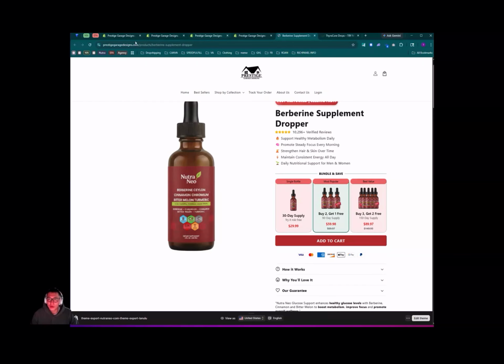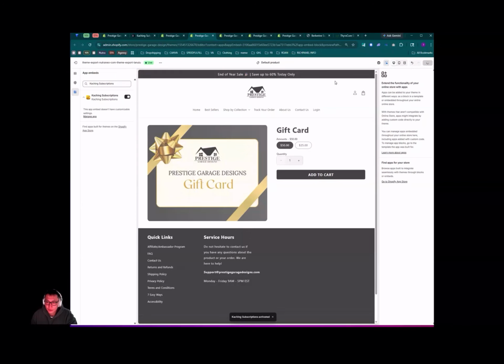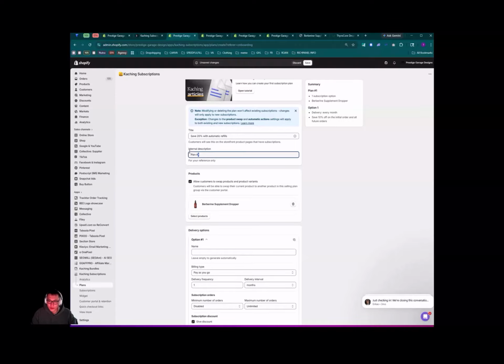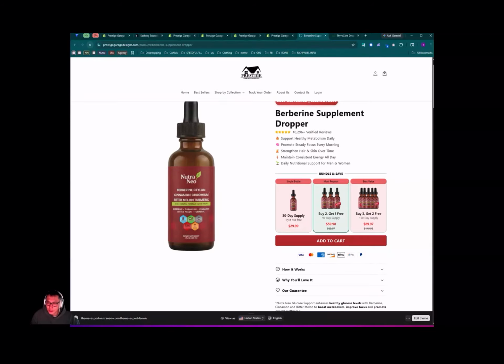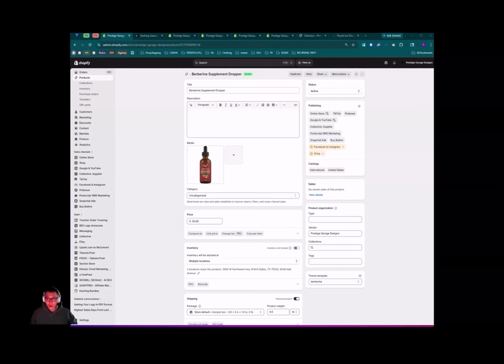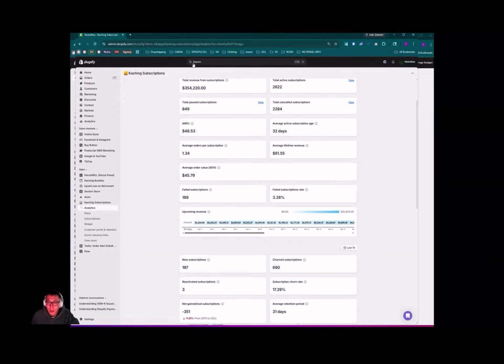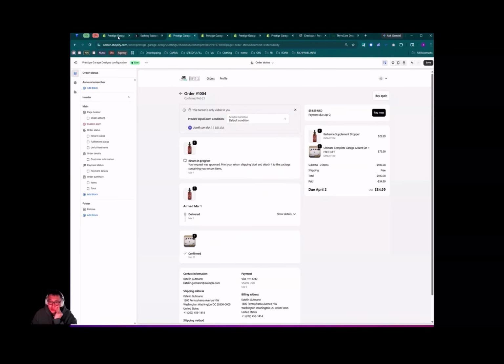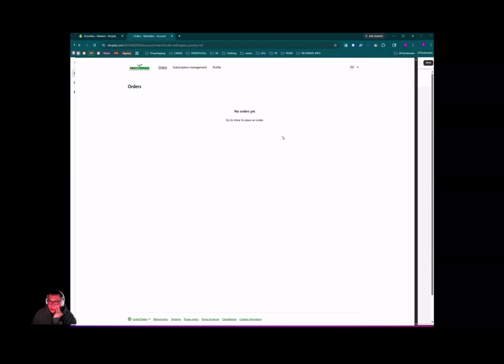6.5.A Kachng Subscriptions_How to Build Monthy Recurring Revenue (Part3)